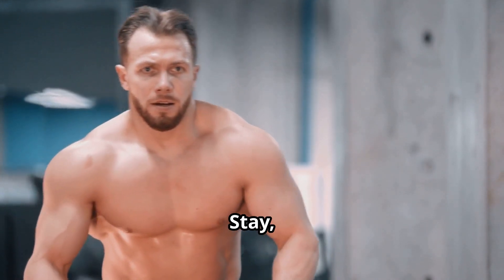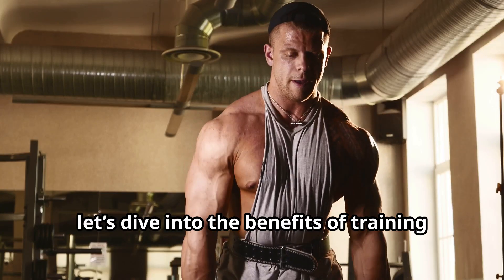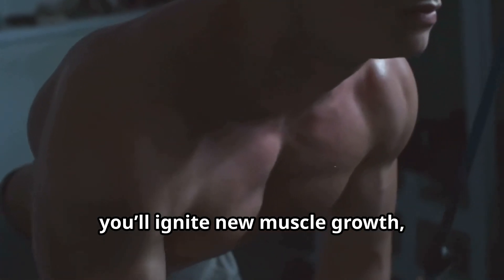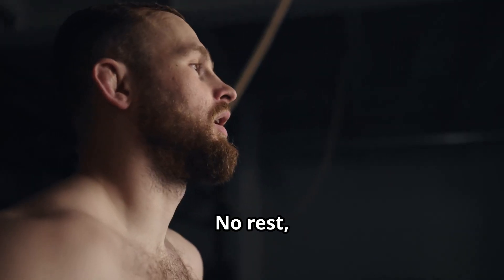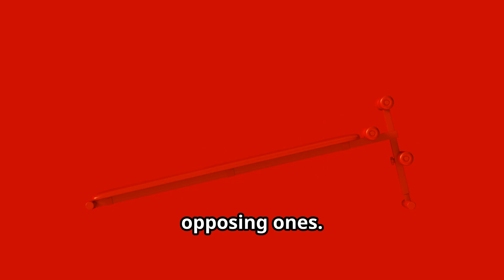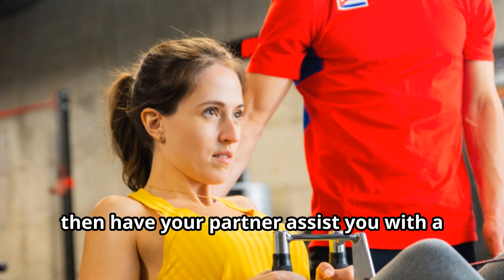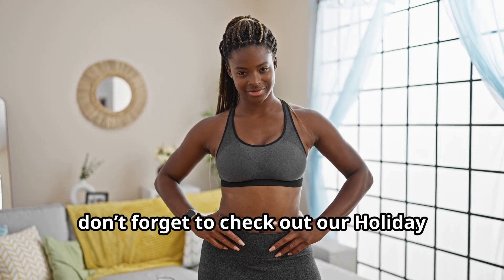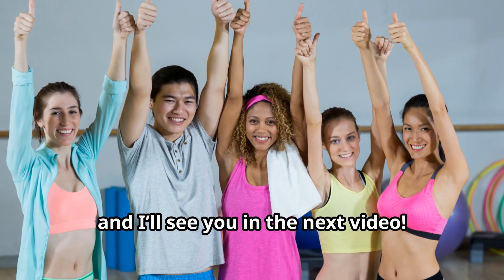3 Muscle Intense Training Techniques that build Muscles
Muscle Intense Training Techniques that build muscle.  Get ready to take your workout to the next level with these unique and effective training methods.